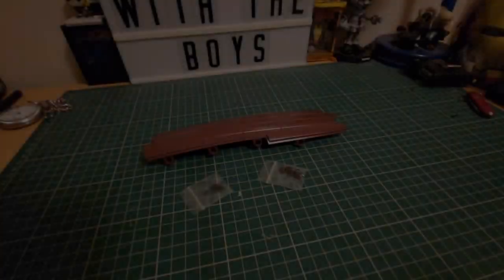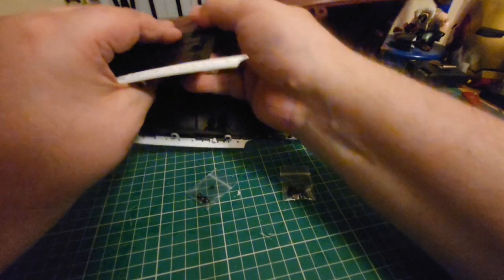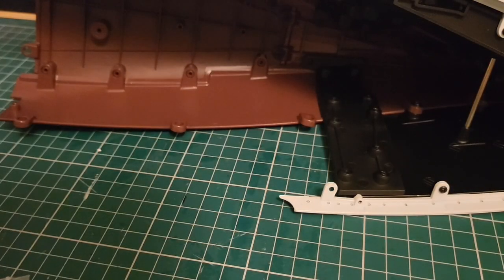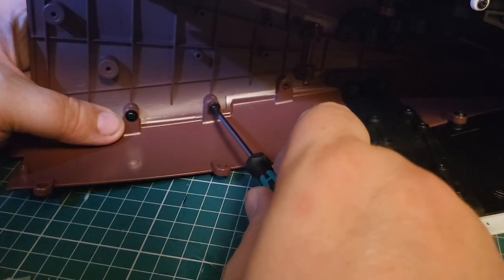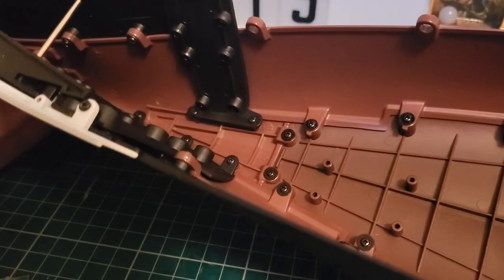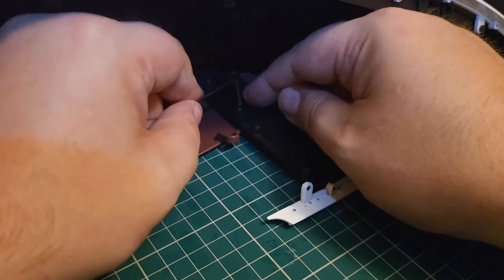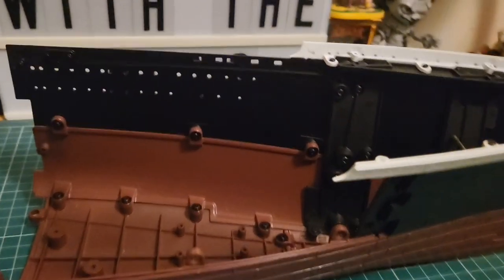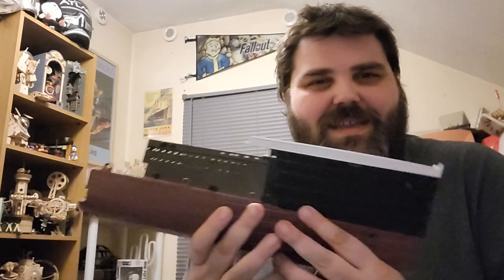Hachette Build the Titanic part 21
in this issue we add another hull section to the starboard bow and discuss the unfortunate Eaglemoss Titanic situation